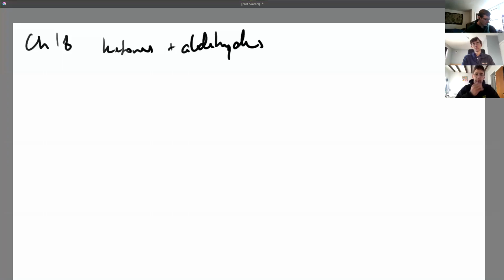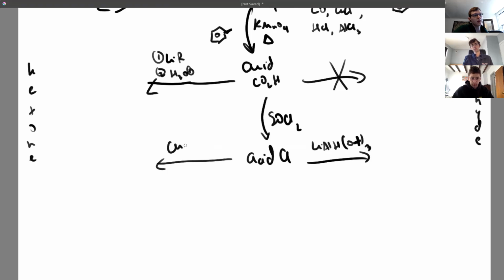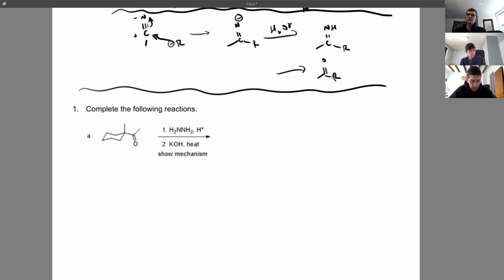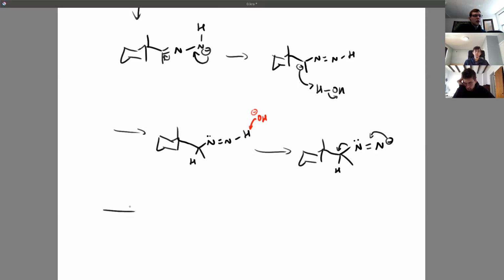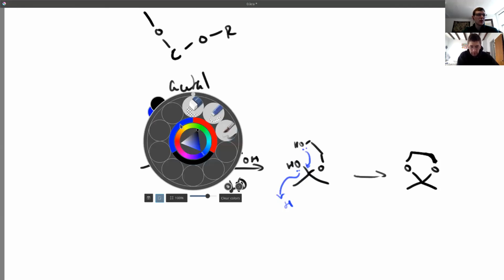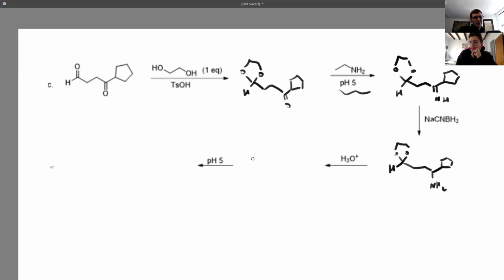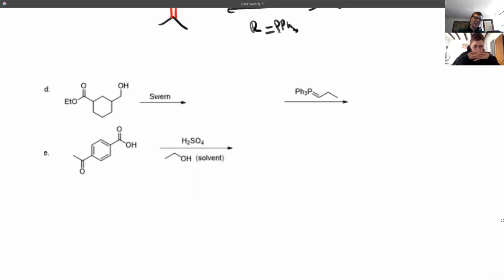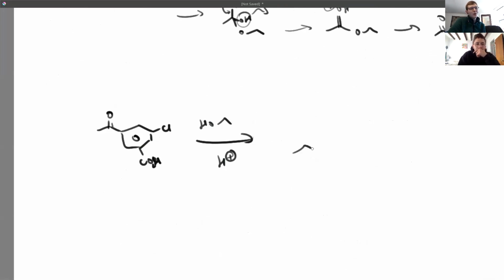Chem242 spring 2020 chapter 18